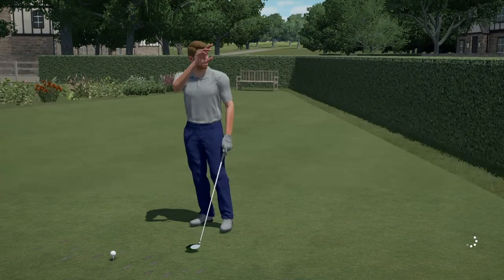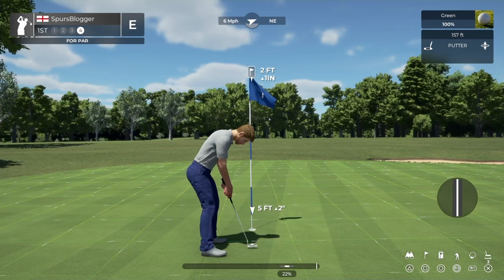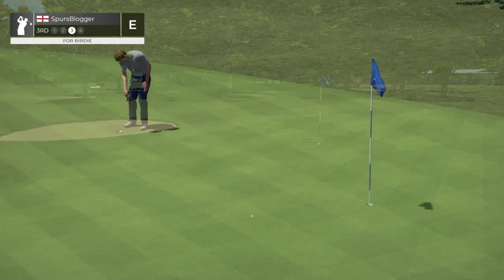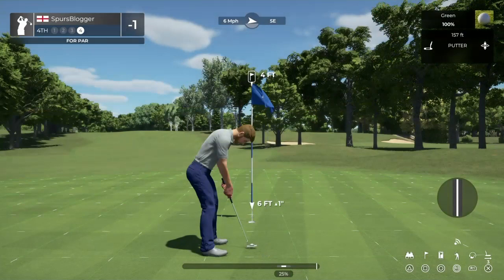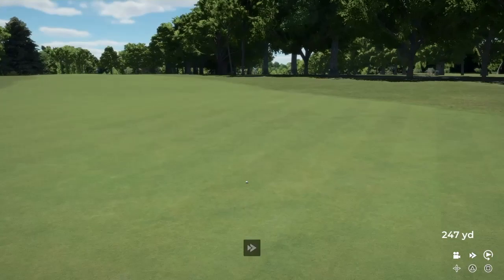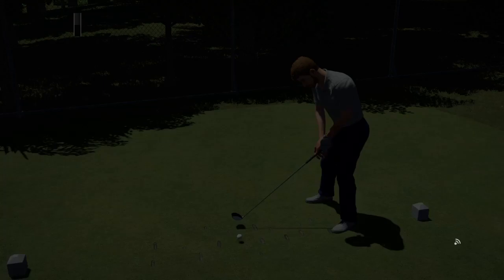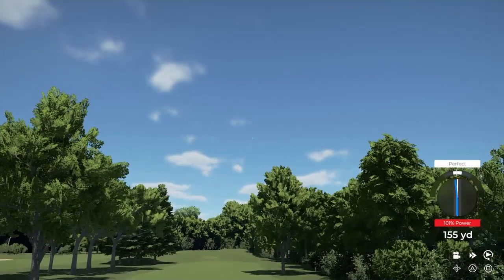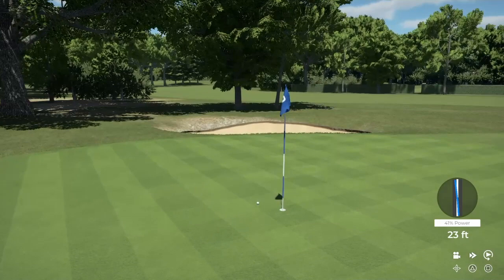Leighton Buzzard PGA Tour 2K21: Front 9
Designed on the PlayStation 4 console in lockdown 3.0, here I play the front 9 of the fantastic club set in woodland in Bedfordshire. Leighton Buzzard Golf Club.

The aim is simple... break par and get to the Leighton Buzzard bar to sink a very reasonably priced Guinness. Join me on my quest to become a hero.